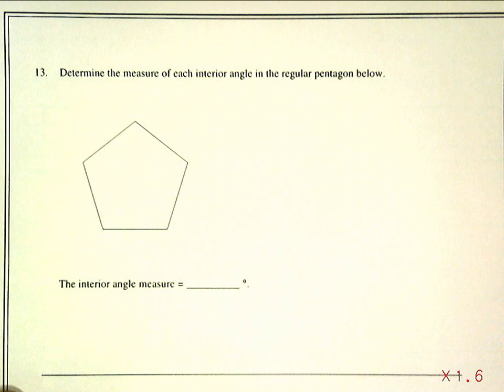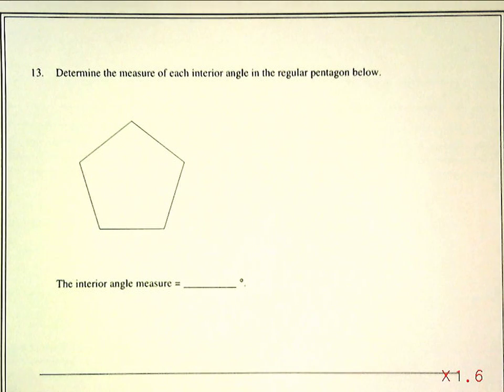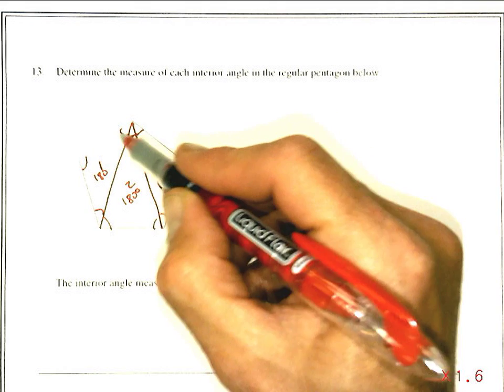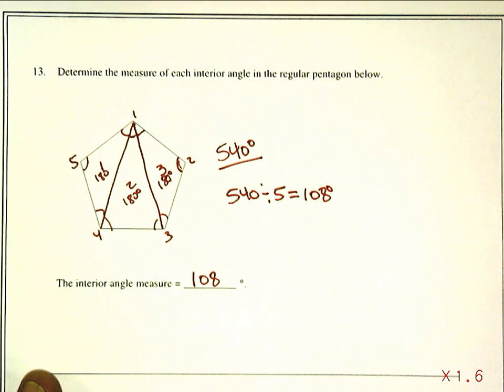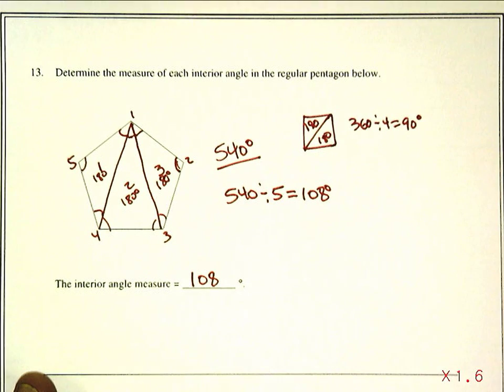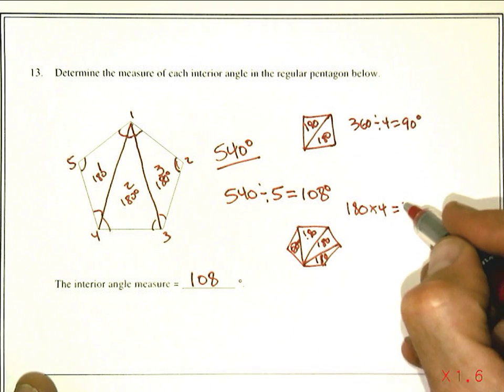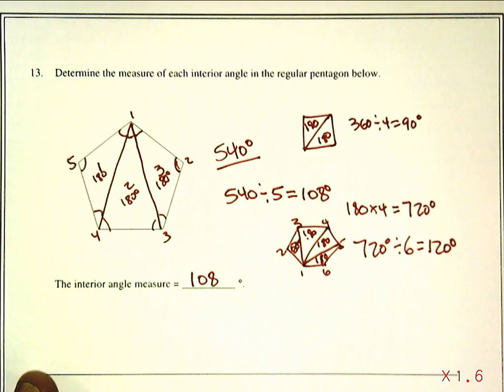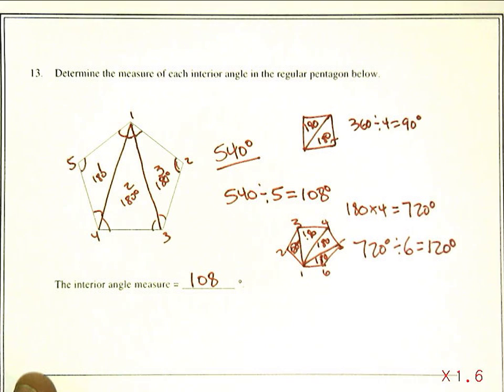MSP Math 8 Practice Test 2.13.mov